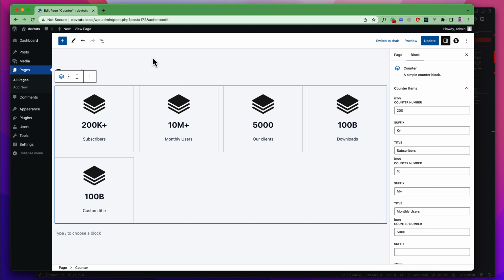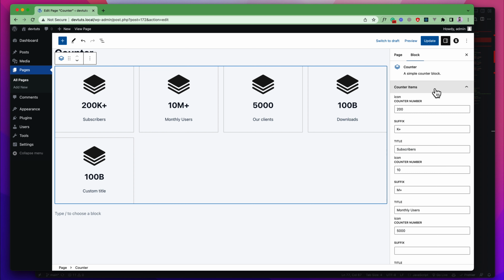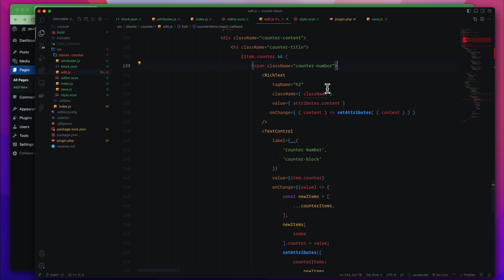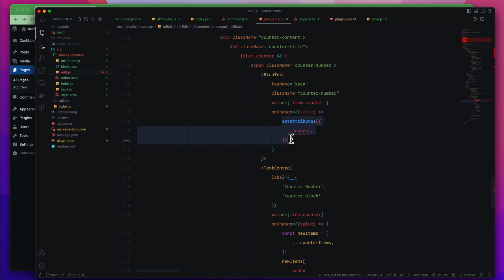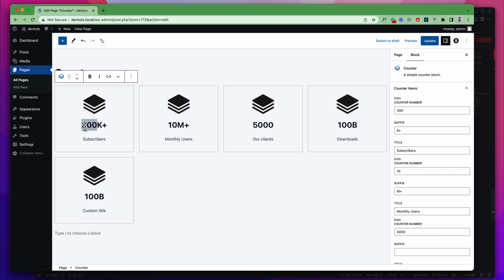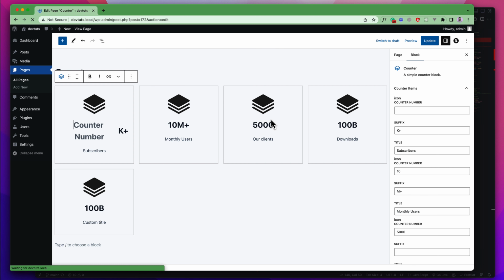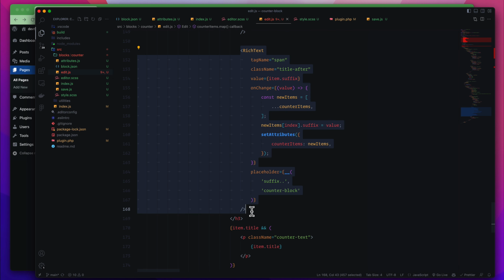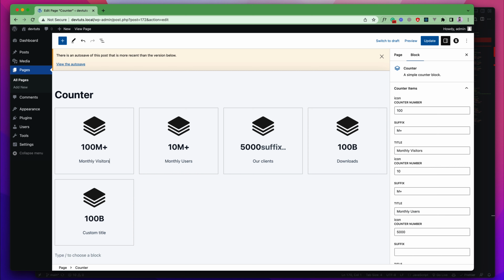Develop Custom Gutenberg Block - Counter Block-07 | Part-36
Learn how to develop a complete custom Gutenberg block called Counter Block.

❓ NEED to redesign your website with Gutenberg Editor ???
❓ or Custom Block Development ???